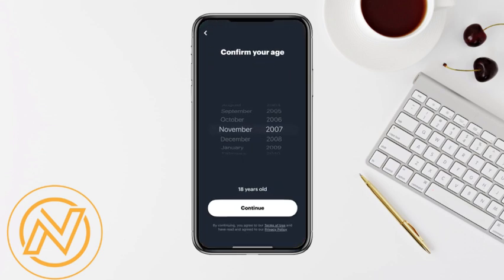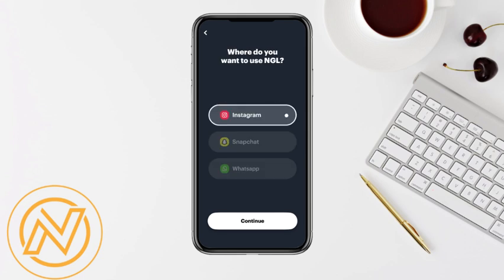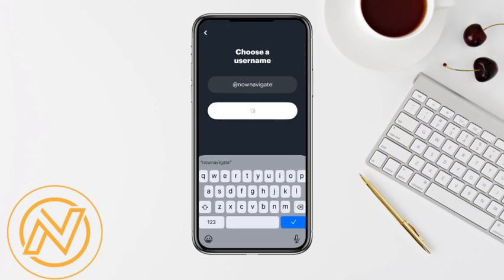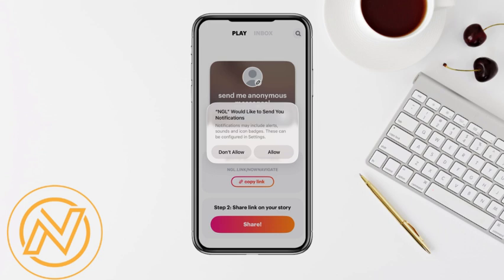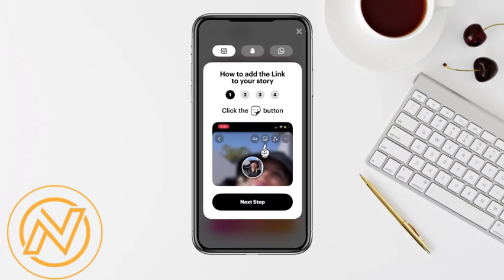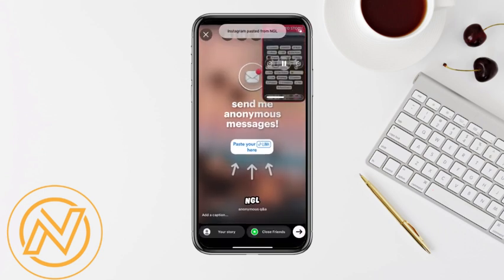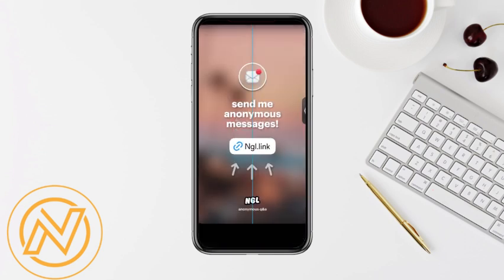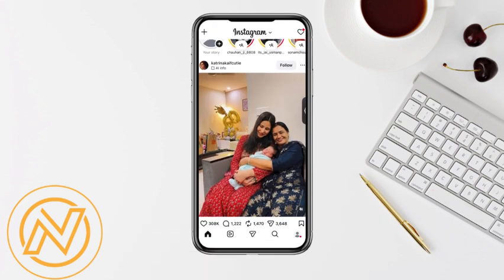How to add NGL link to your Instagram story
In This Video, learn How to add NGL link to your Instagram story